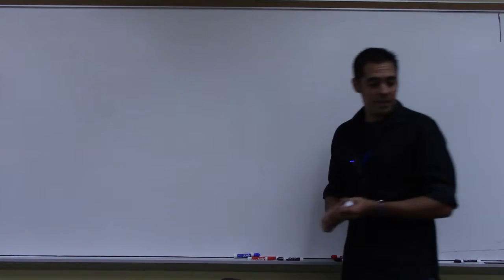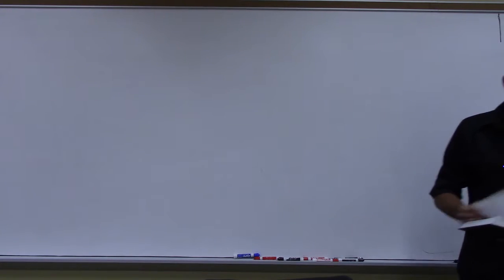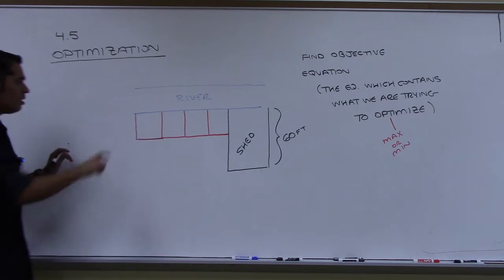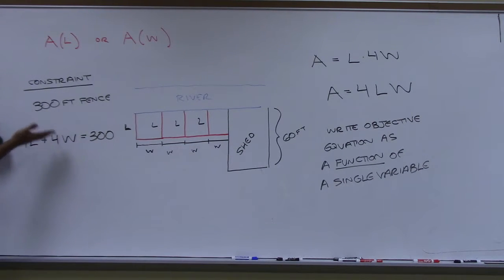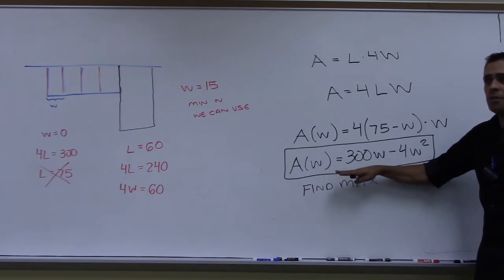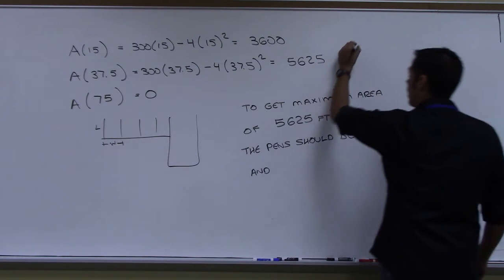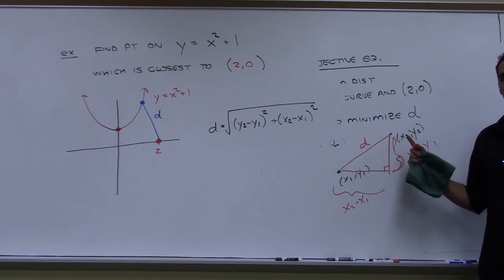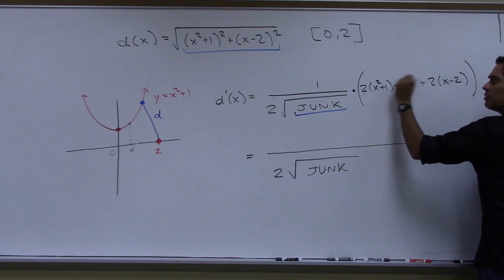2413 Day23 Optimization Part 1 of 2